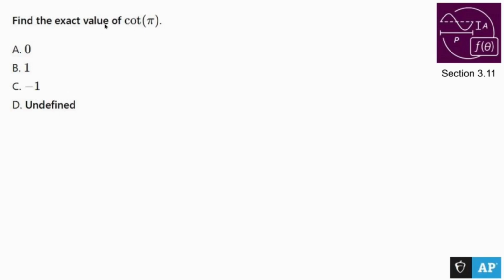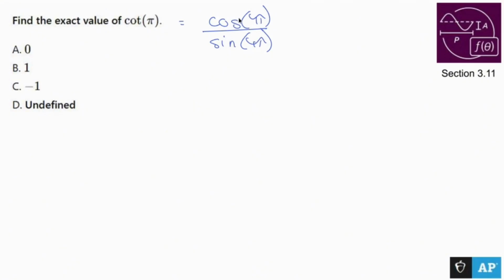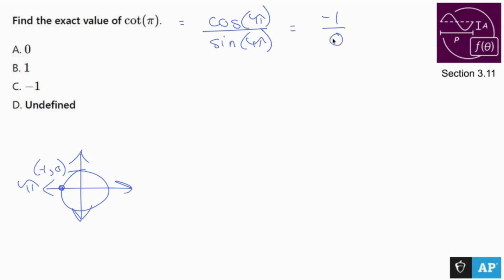AP Precalculus Section 3.11 Example: The Exact Value of cot(pi)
To find the exact value of cot of pi, first remember that cotangent is defined as cosine divided by sine. Next recall the unit circle values at pi radians. At pi, the cosine value is negative one, and the sine value is zero. Because cotangent requires you to divide cosine by sine, you would need to divide negative one by zero. Dividing by zero is impossible, which means the cotangent value does not exist at this angle. Therefore, the exact value of cot of pi is undefined.

1.1 Change in Tandem
1.2 Rates of Change
1.3 Rates of Change in Linear and Quadratic Functions
1.4 Polynomial Functions and Rates of Change
1.5 Polynomial Functions and Complex Zeros
1.6 Polynomial Functions and End Behavior
1.7 Rational Functions and End Behavior
1.8 Rational Functions and Zeros
1.9 Rational Functions and Vertical Asymptotes
1.10 Rational Functions and Holes
1.11 Equivalent Representations of Polynomial and Rational Expressions
1.12 Transformations of Functions
1.13 Function Model Selection and Assumption Articulation
1.14 Function Model Construction and Application
2.1 Change in Arithmetic and Geometric Sequences
2.2 Change in Linear and Exponential Functions
2.3 Exponential Functions
2.4 Exponential Function Manipulation
2.5 Exponential Function Context and Data Modeling
2.6 Competing Function Model Validation
2.7 Composition of Functions
2.8 Inverse Functions
2.9 Logarithmic Expressions
2.10 Inverses of Exponential Functions
2.11 Logarithmic Functions
2.12 Logarithmic Function Manipulation
2.13 Exponential and Logarithmic Equations and Inequalities
2.14 Logarithmic Function Context and Data Modeling
2.15 Semi-log Plots
3.1 Periodic Phenomena
3.2 Sine, Cosine, and Tangent
3.3 Sine and Cosine Function Values
3.4 Sine and Cosine Function Graphs
3.5 Sinusoidal Functions
3.6 Sinusoidal Function Transformations
3.7 Sinusoidal Function Context and Data Modeling
3.8 The Tangent Function
3.9 Inverse Trigonometric Functions
3.10 Trigonometric Equations and Inequalities
3.11 The Secant, Cosecant, and Cotangent Functions
3.12 Equivalent Representations of Trigonometric Functions
3.13 Trigonometry and Polar Coordinates
3.14 Polar Function Graphs
3.15 Rates of Change in Polar Functions

/ nickperich

Nick Perich
Norristown, Pa